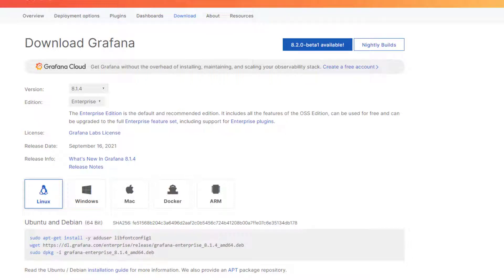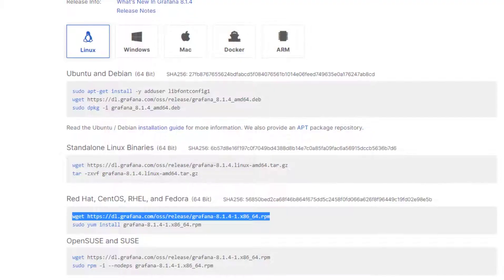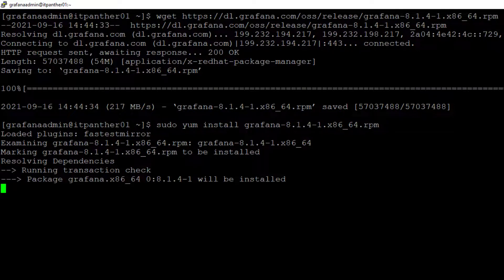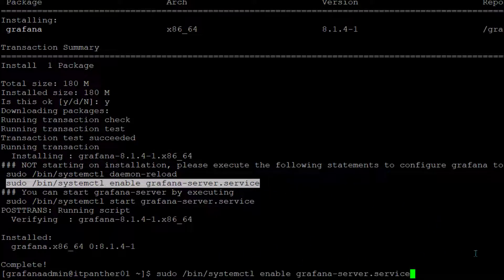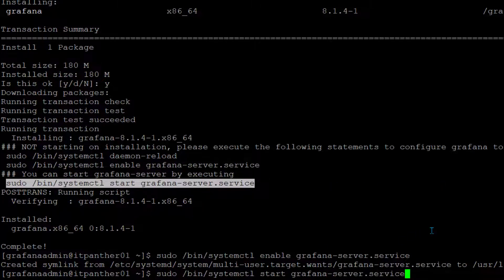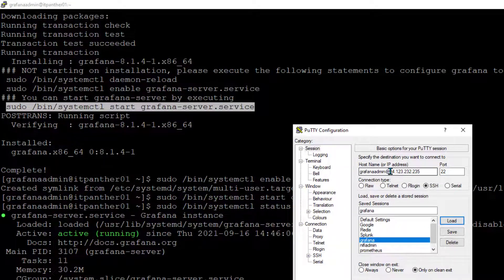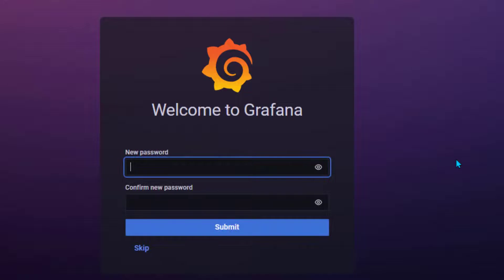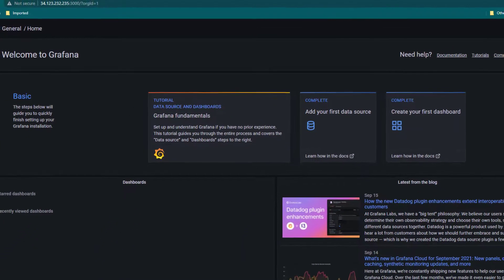How to Effortlessly Install Grafana on Linux in Minutes!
Description: 🌟 Welcome to our step-by-step guide on installing Grafana in less than 60 seconds! In this video, we'll demonstrate how quick and simple it is to set up Grafana on a Linux server. 🚀 We start by navigating to Grafana's official website to download the open-source edition suitable for your Linux distribution, like CentOS. 🖥️ The installation process involves running just two command lines—one to download and another to install. Remember to run these commands with sudo access for a seamless installation.

Once installed, Grafana doesn't start automatically. We'll guide you through enabling automatic startup so Grafana runs whenever your server does. 🛠️ You'll learn how to manually start the services and verify the installation by checking service status and accessing Grafana's user interface via your browser. 🌐 The default admin login credentials are explained—username and password both set to "admin" for first-time access.

Get ready to explore Grafana version 8.1.4, released on September 16, 2021, and learn how to utilize its powerful features. 📊

Chapters:
00:00:00 Introduction to Grafana Installation
00:00:08 Download Grafana from Official Website
00:00:20 Select Linux Version for Installation
00:00:29 Run Commands to Download and Install Grafana
00:00:52 Importance of Sudo Access
00:01:09 Post-Installation Configuration
00:01:24 Enabling Automatic Startup for Grafana
00:02:06 Starting Grafana Services
00:02:16 Verifying Grafana Service Status
00:02:35 Accessing Grafana Interface
00:03:06 Default Login and Password Details
00:03:26 Exploring Grafana's Latest Version